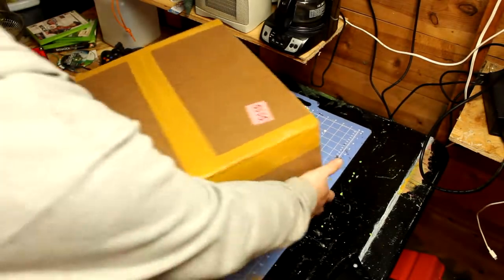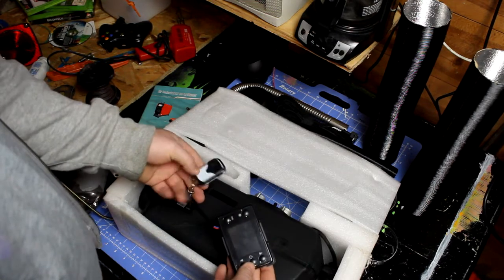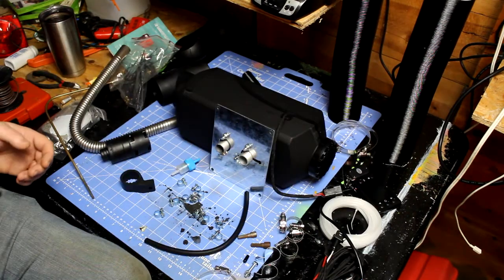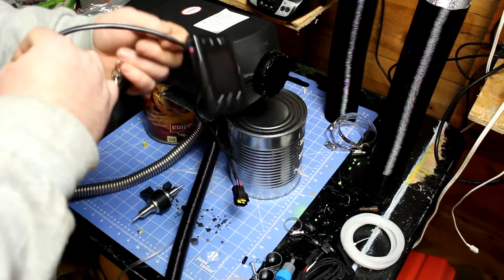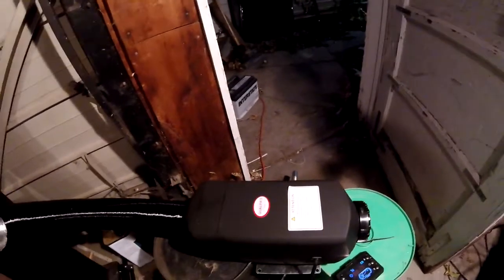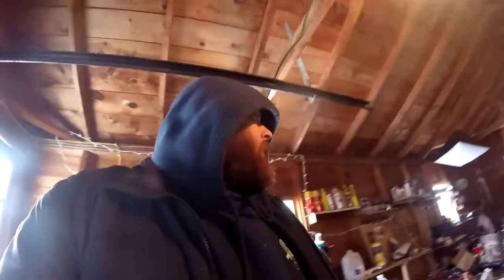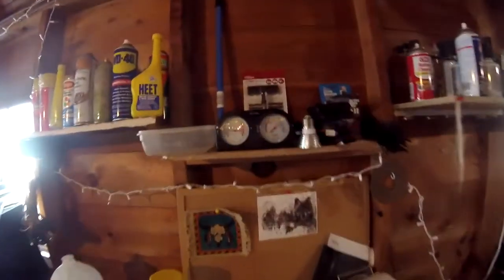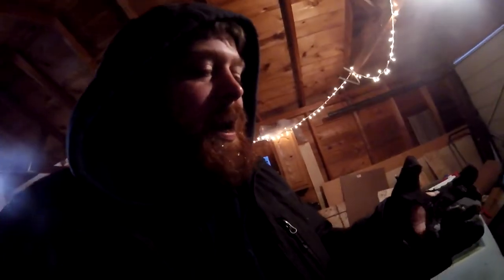China Heat for the American Hobo, Unboxing & Polar Vortex Testing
China Diesel Heater! Works Great! Love it!

Link to buy this Heater

Always wanted one of these, bought it for my camper build but have been enjoying it so much in the garage I might buy a second!